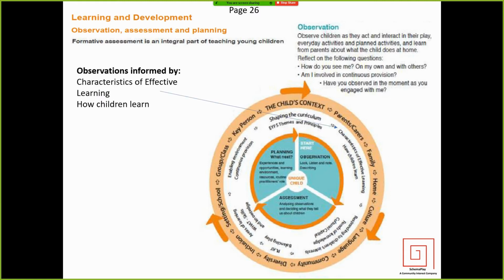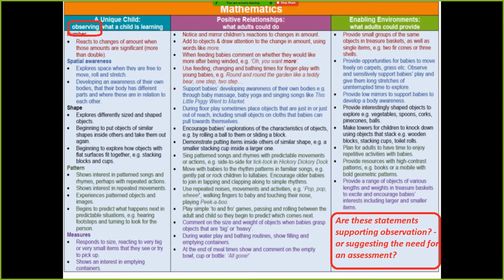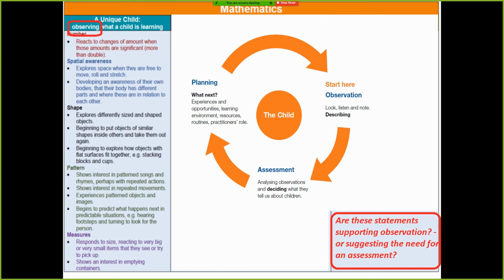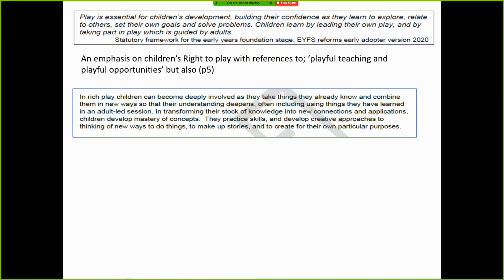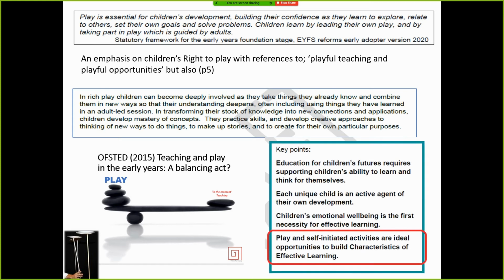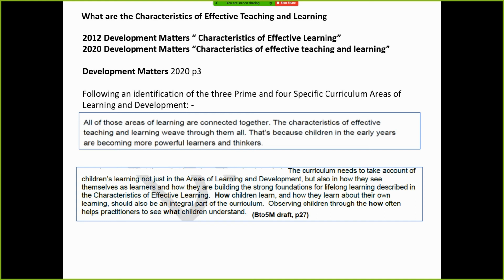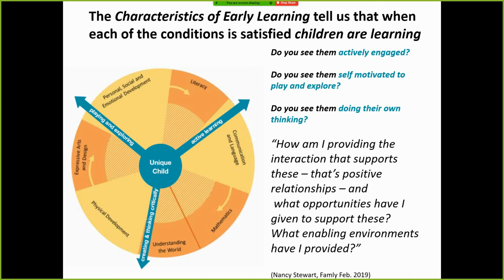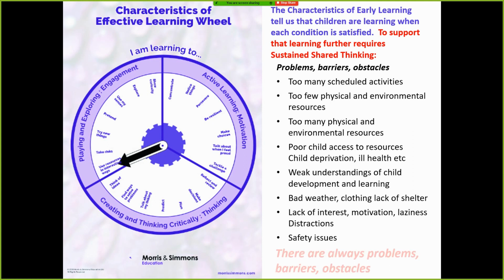SchemaPlay Chat070121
A presentation for SchemaPlay Trainer's provided in the 'drop in' chat session Thursday 7th January 2011. The discussions were to inform our response to the Draft Birth to Five Matters EYFS Guidance.